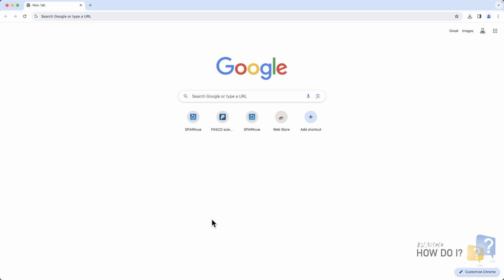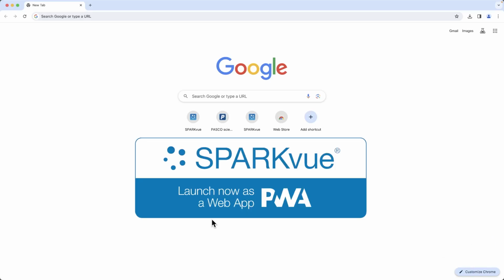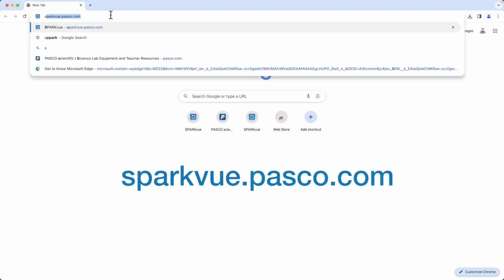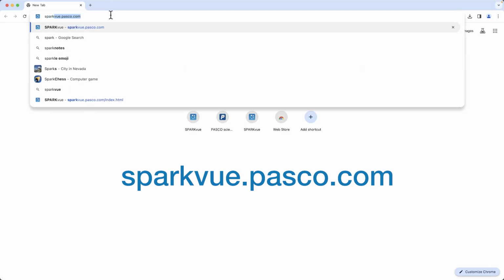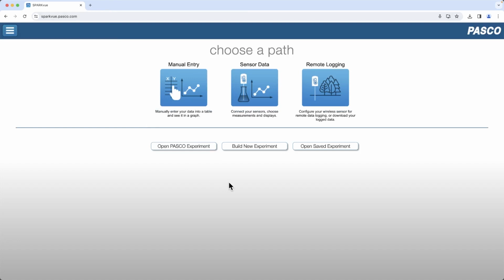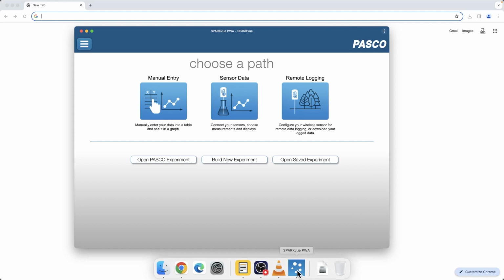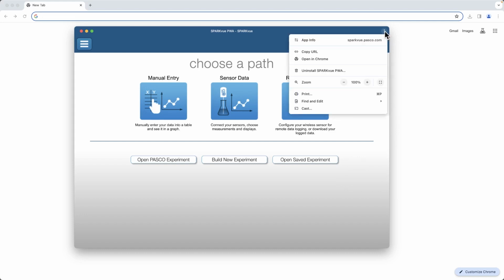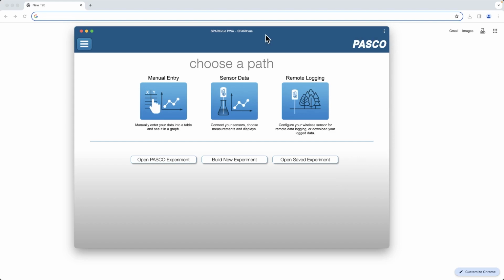Install SPARKvue PWA for Offline Use (SPARKvue 4)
How to I install the SPARKvue Progressive Web App (PWA) locally on my computer to use it offline or to launch it more like a traditional installed app?

Recorded with SPARKvue PWA version 4.10.0 (released January 2024).